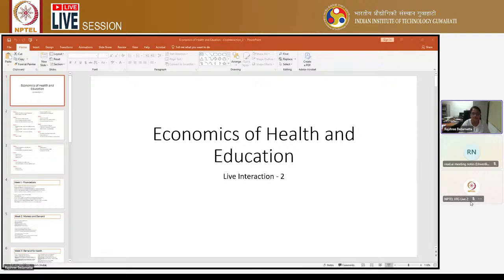Economics of Health and Education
Dept of HSS
IITG